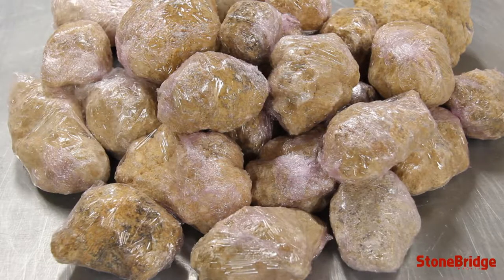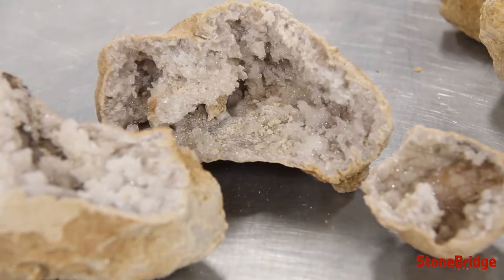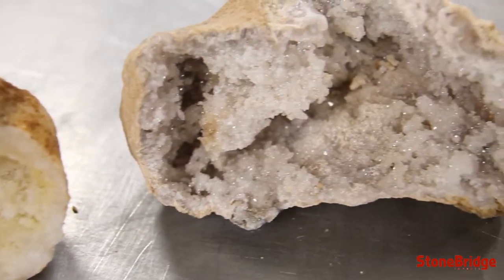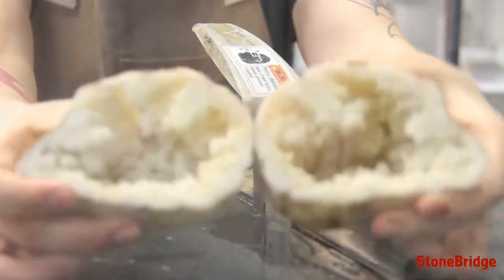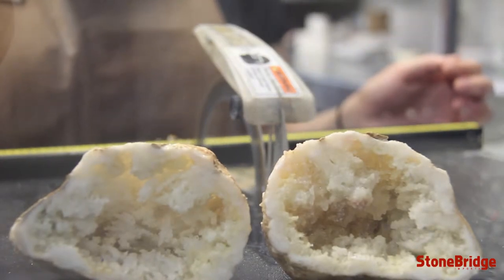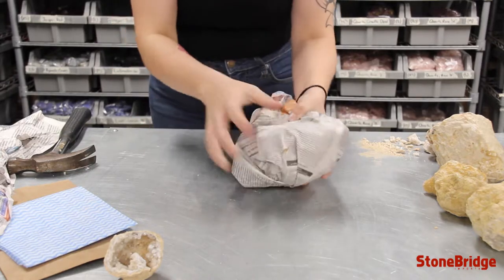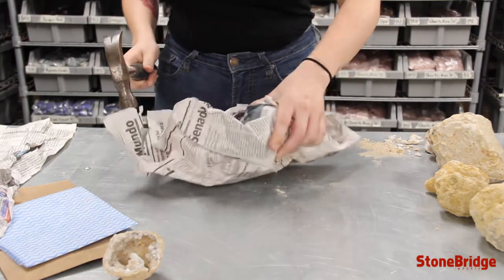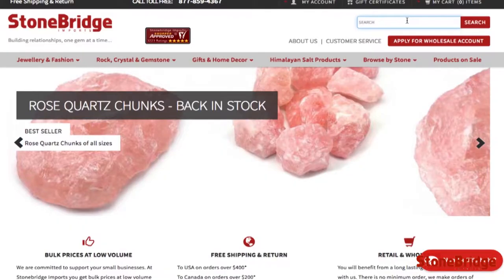How to Break your own geode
STONEBRIDGE IMPORTS LTD. and The Rock Spa
396-B Victoria St. N., Kitchener, ON N2H 5E6